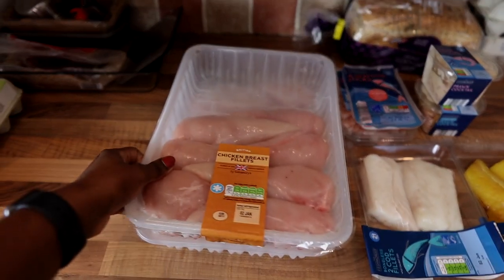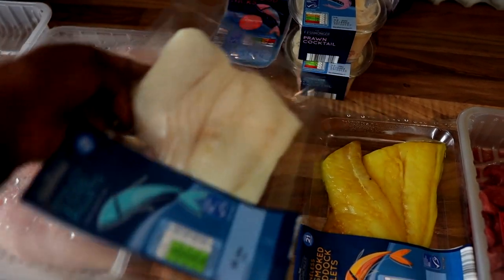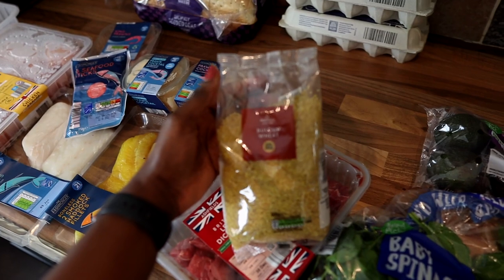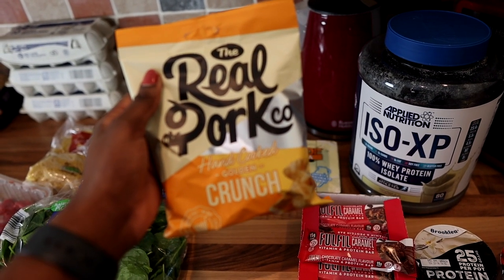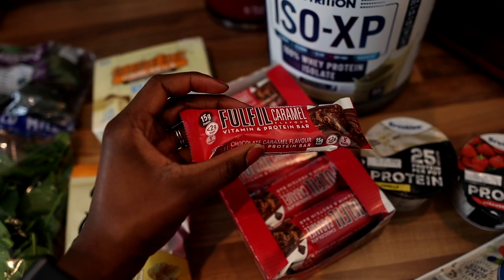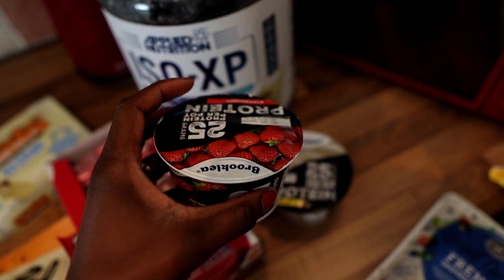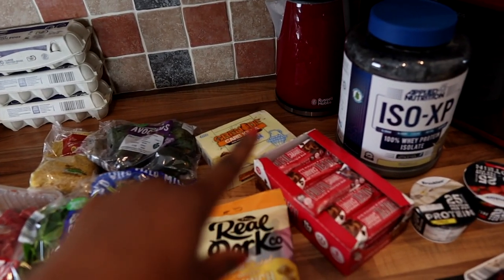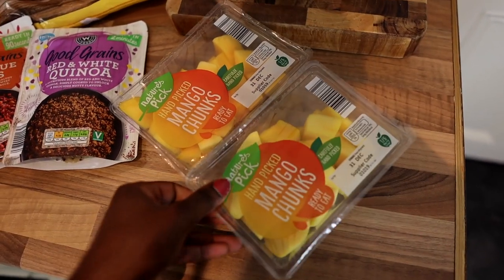Protein-packed Meals To Help You Build Muscle Mass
Hey guys,

If you've been following me on instagram you'll know I love weight training. Here are some of the items i pick up in my regular grocery shopping to help grow my muscles.

You can follow more of my antics on social media 😁

Film Gear:
Camera - Canon M50
Softbox Light
LED lights
Back Up LED light charger
SD card
Gorilla Pod